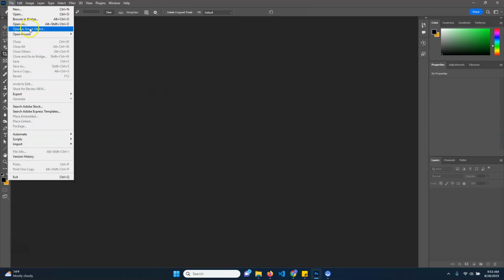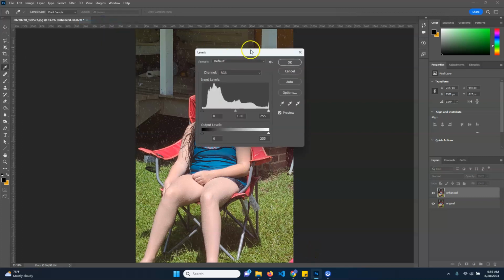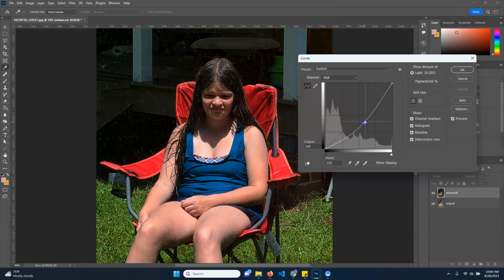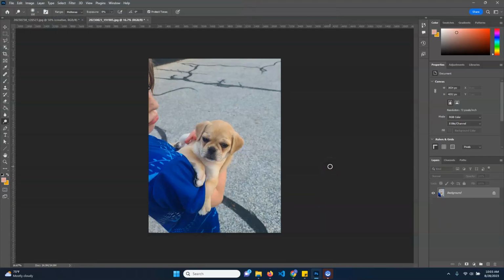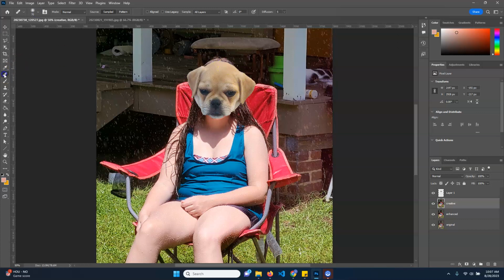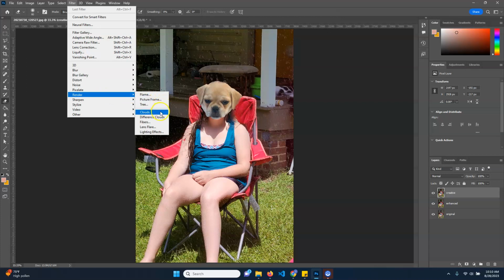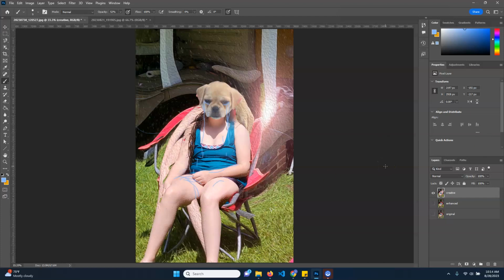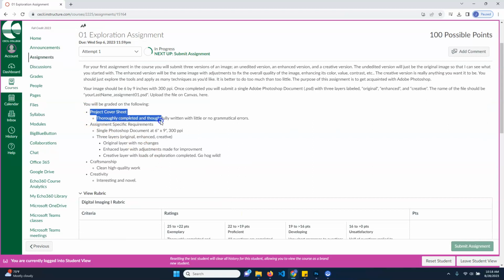DI I assignment01